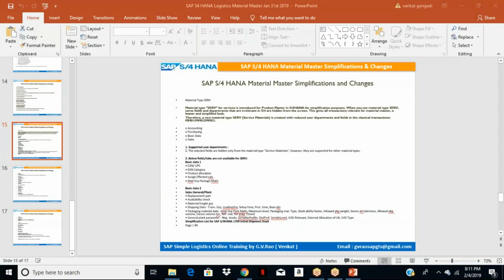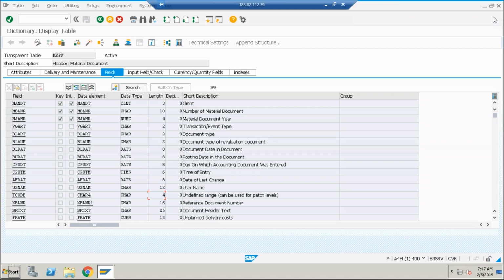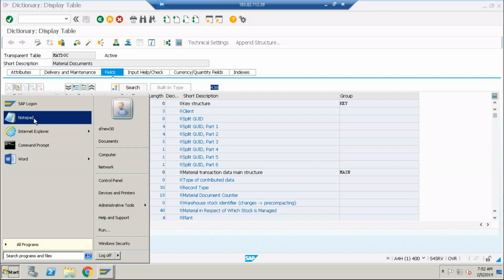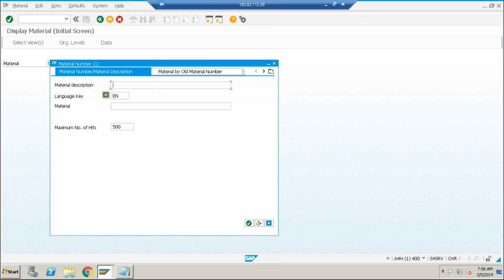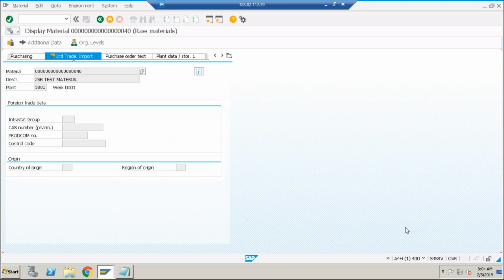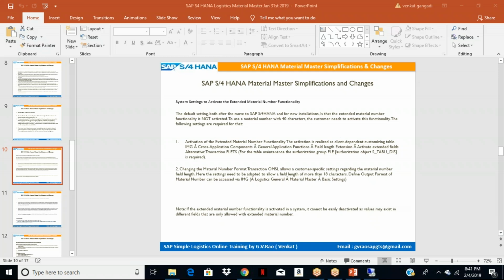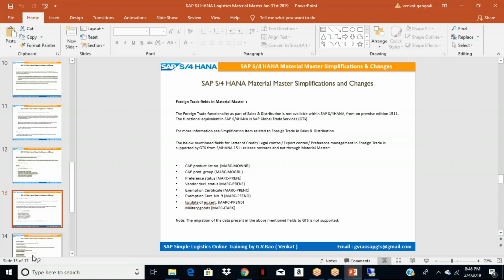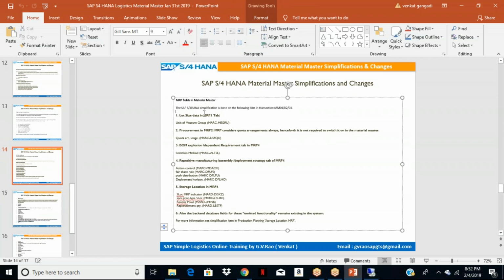2019 02 04 20 03 SAP S 4 HANA Material Master Simplifications and Changes Part 2